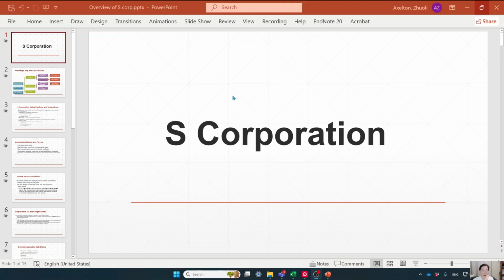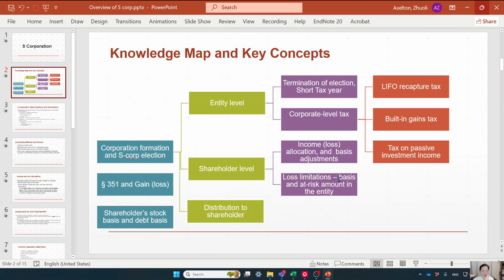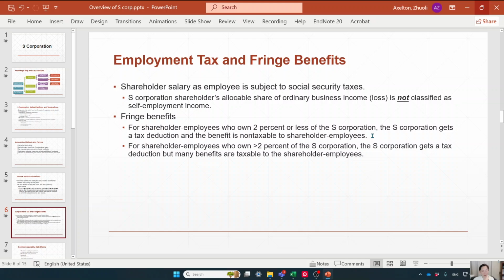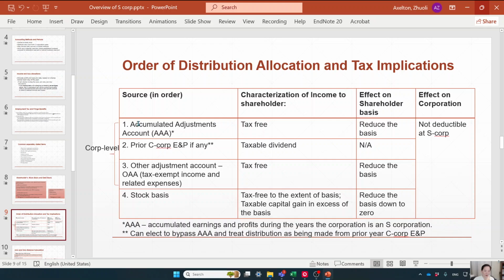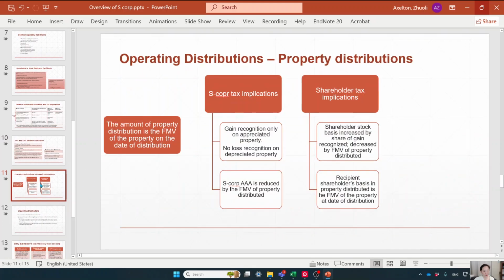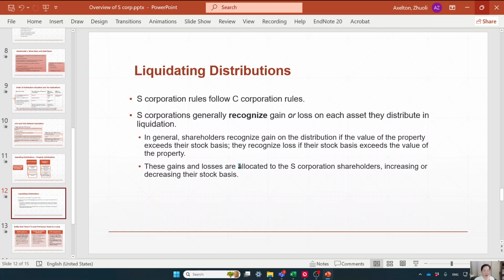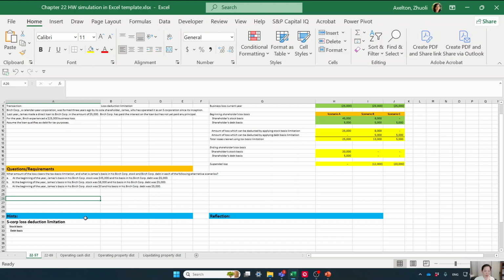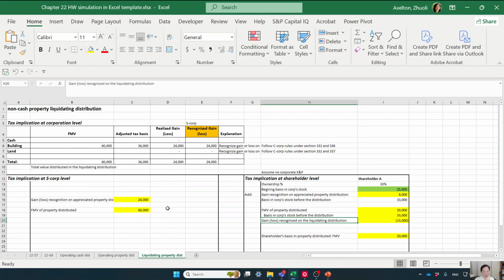Chapter 22 lecture - Scorp